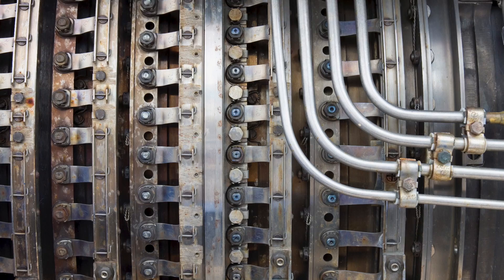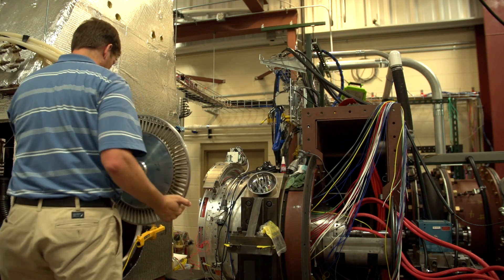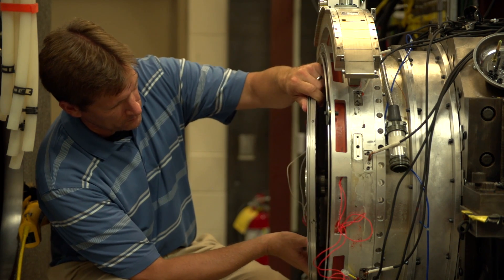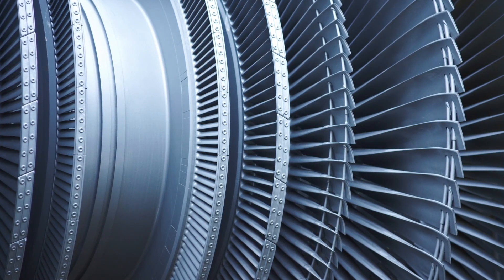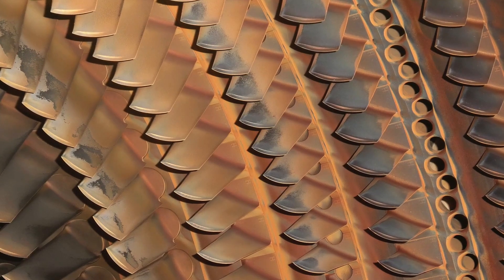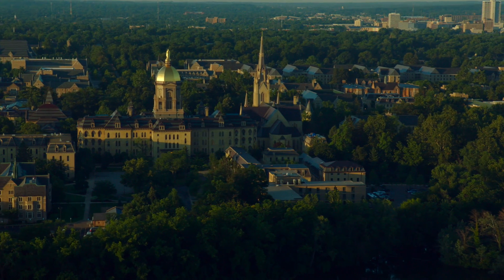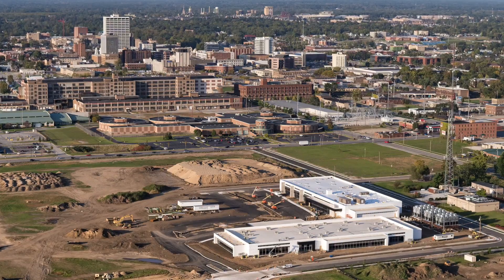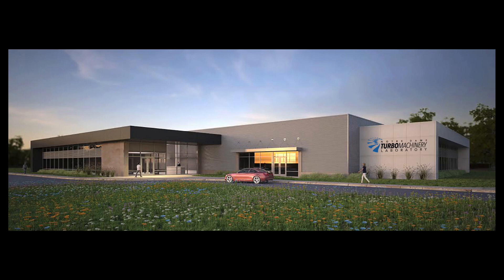Aerospace Research Expertise Continues to Grow at the Notre Dame Turbomachinery Laboratory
The Notre Dame Turbomachinery Laboratory (NDTL), a 25,000 square foot facility located in South Bend's Ignition Park, is a world-class research and testing facility for turbomachinery research. Researchers in the NDTL study and test components for gas turbine engines, which are used by commercial and military aircraft, power plants, and the oil and gas industry.